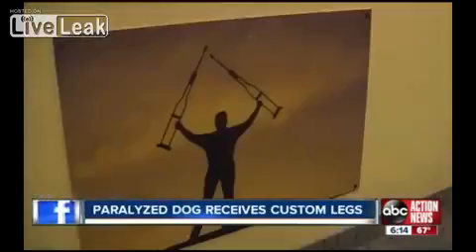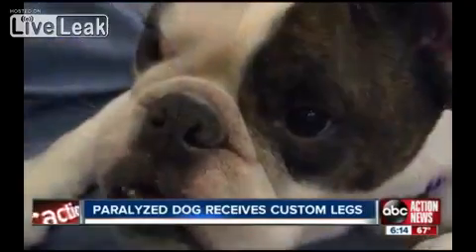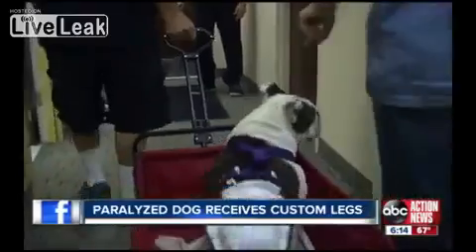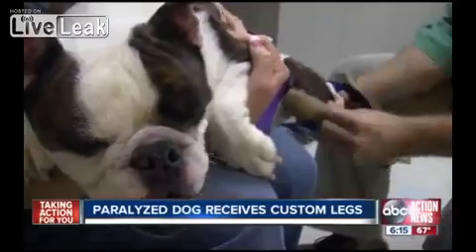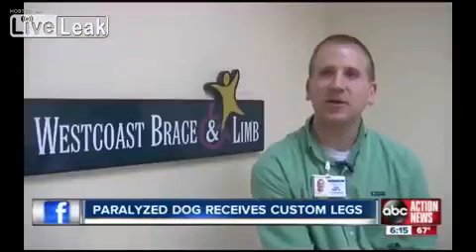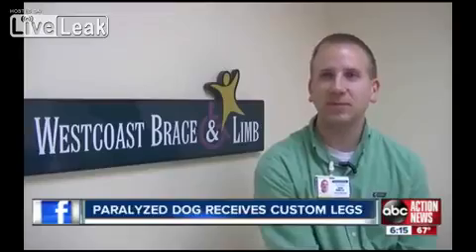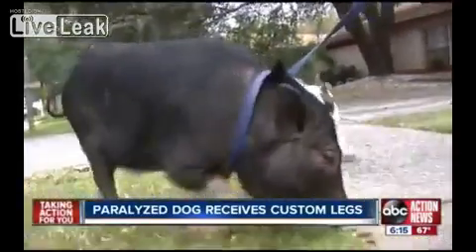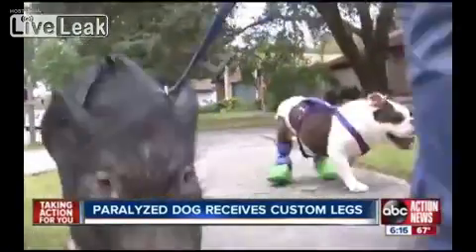Paralyzed Dog Receives Custom Legs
Spencer's owners found him on their back door step -- his back legs completely paralyzed. His veterinarian suspects he was either dropped or stomped on as a puppy. Because Spencer drags and